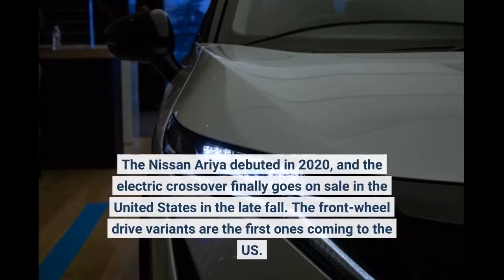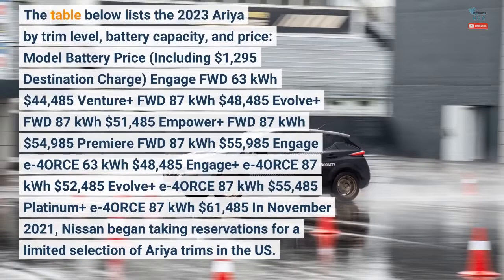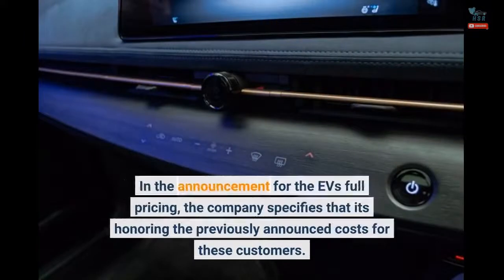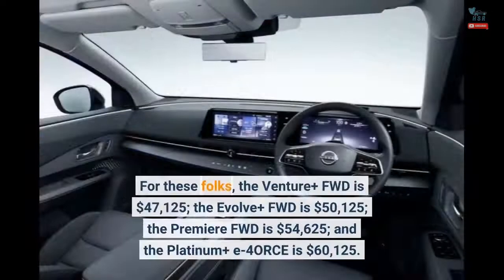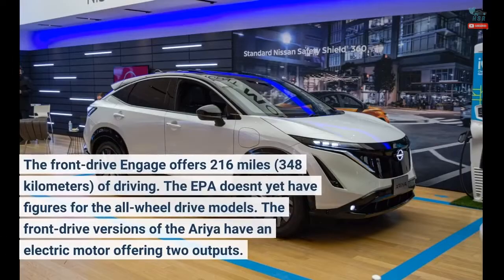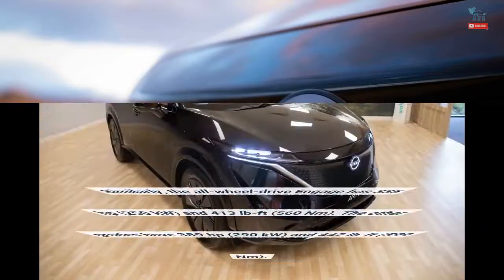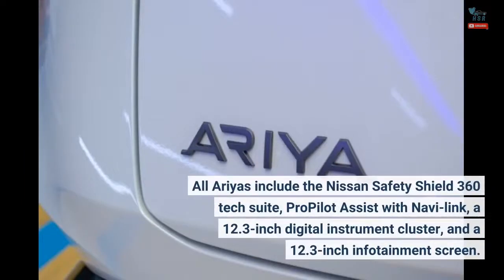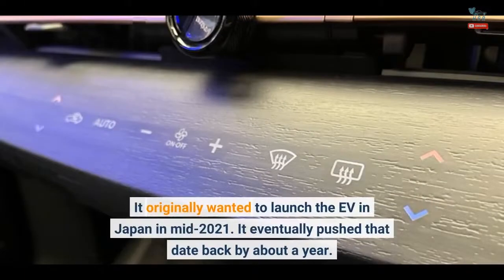2023 Nissan Ariya Launches This Fall In US Starting At $44,485